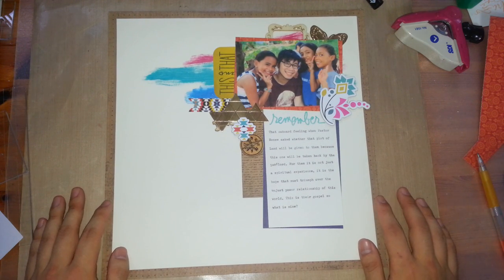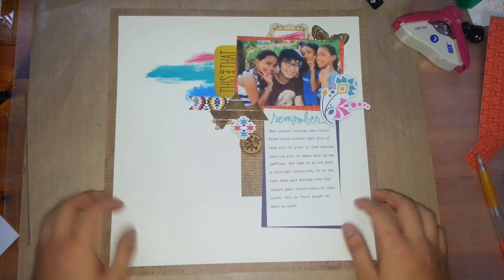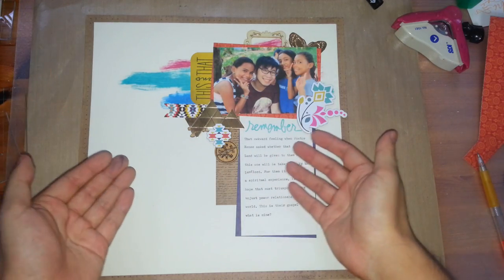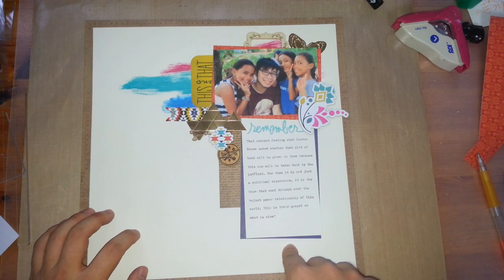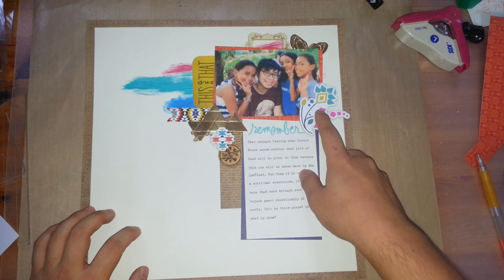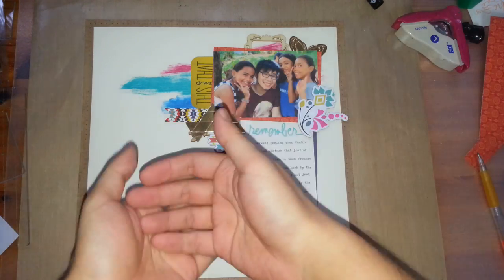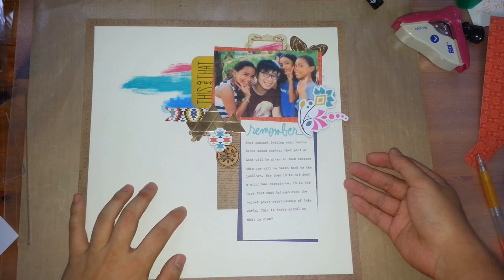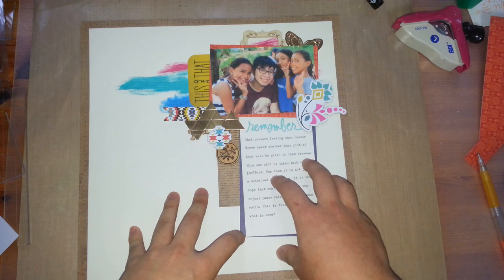Layout BG Grand Bazaar and G45 mini album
Sharing of a layout using BG Grand Bazaar and a G45 good ol sport collection mini album. Please enjoy!